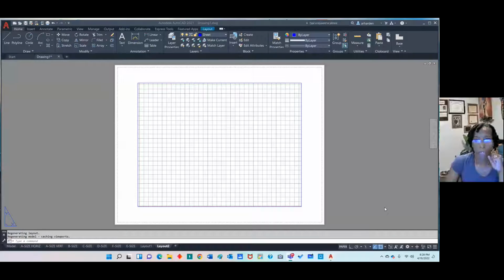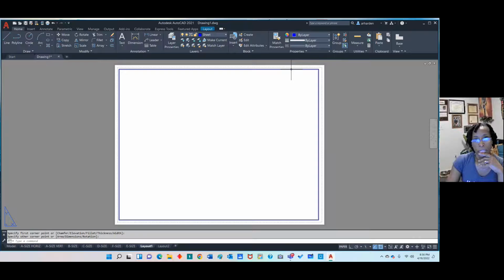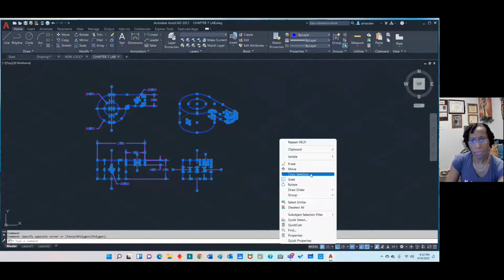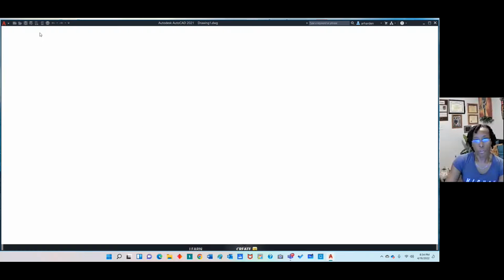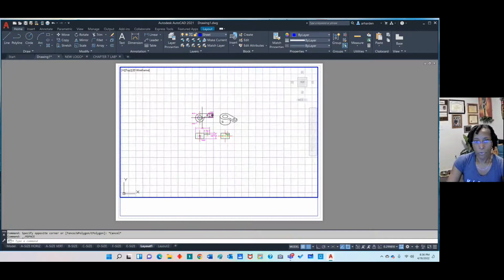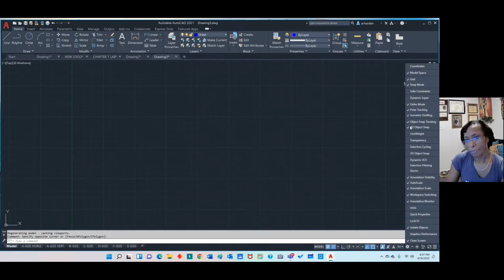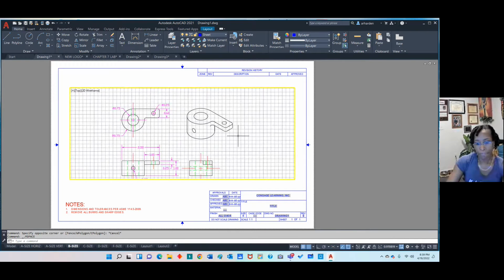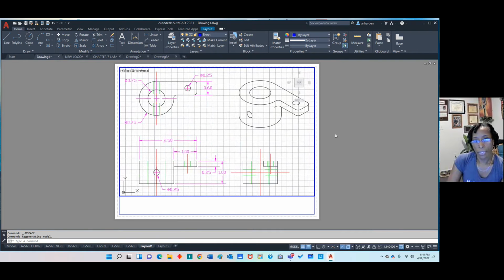Viewport demonstration 20220419 202838 Meeting Recording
Quick demo on how to insert a viewport in the layout tab of AutoCAD.